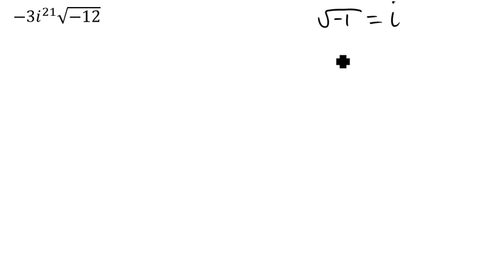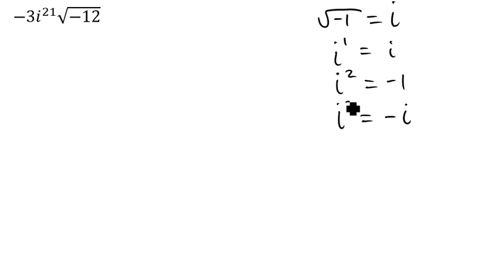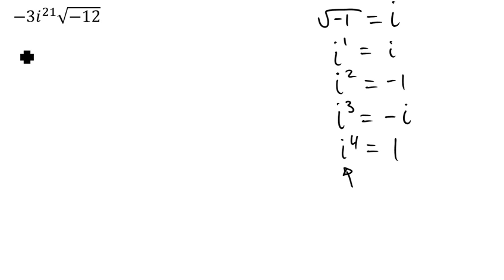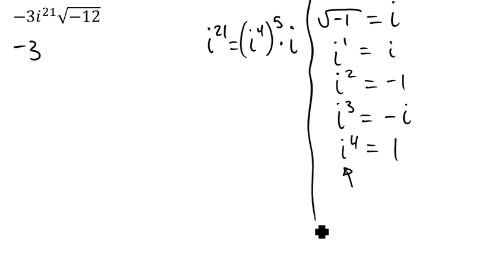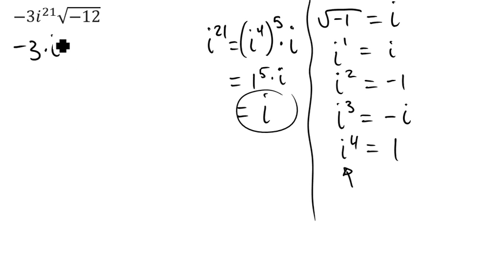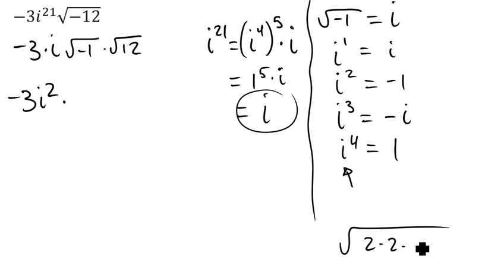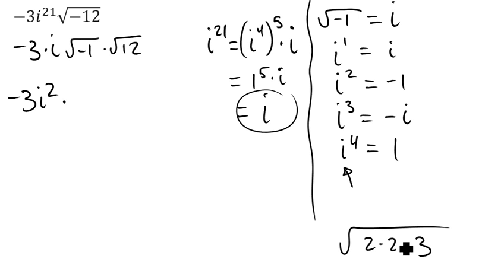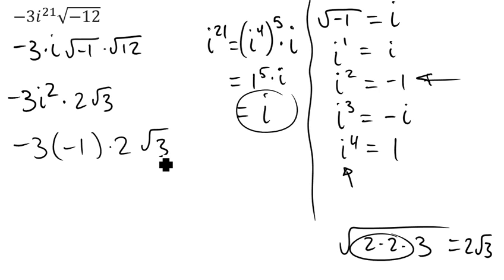10 Simplify Complex number